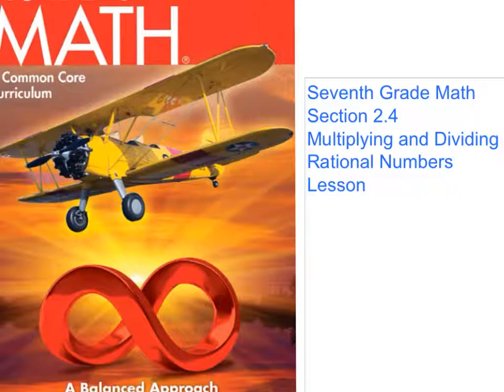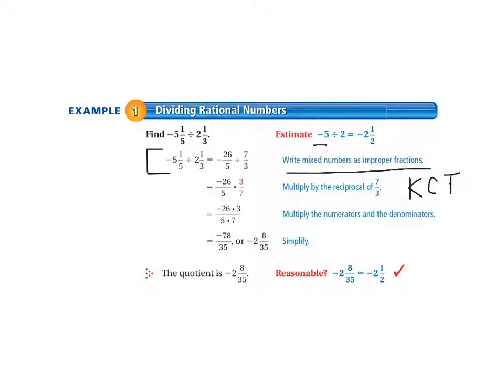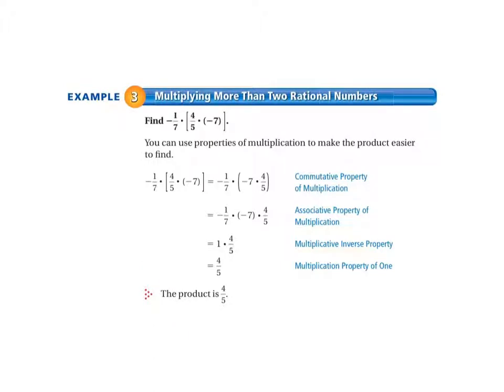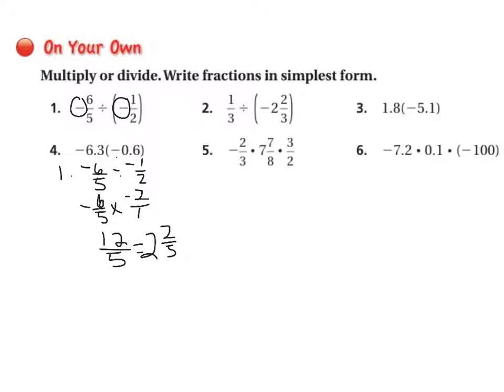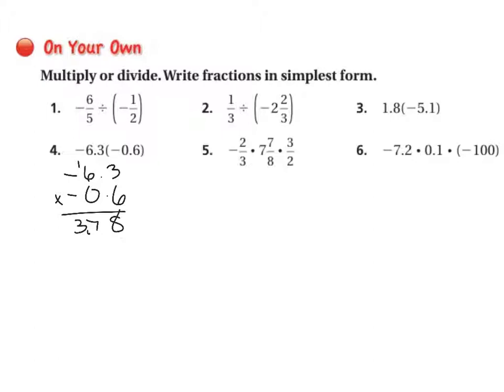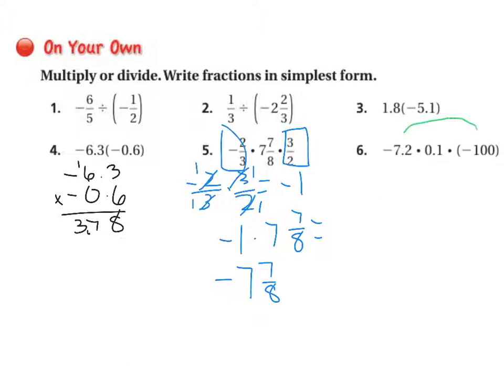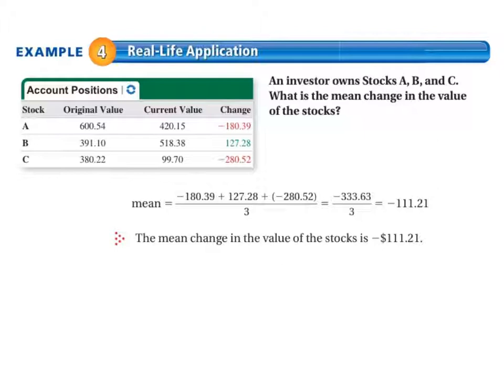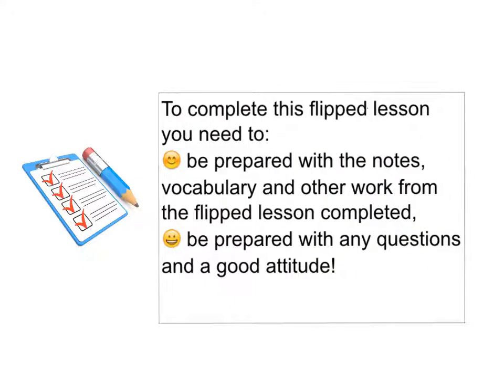Big Ideas Grade 7 2.4 Lesson